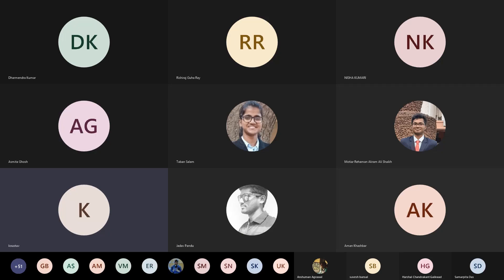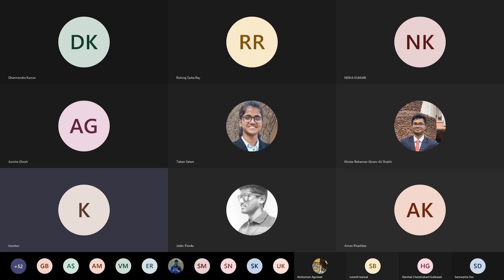CAPE Lecture 1